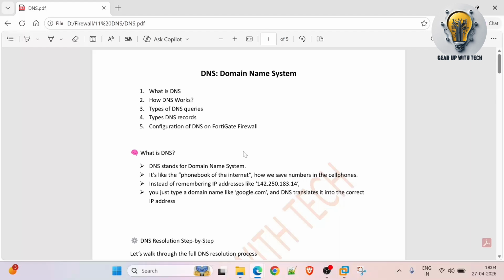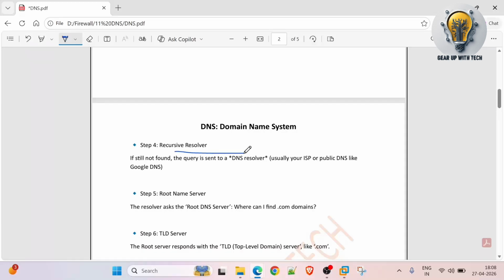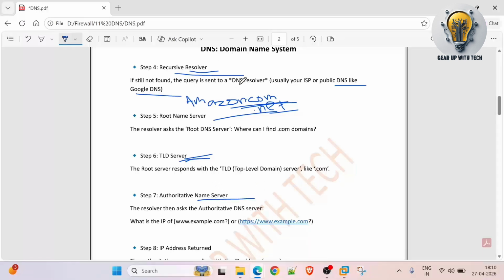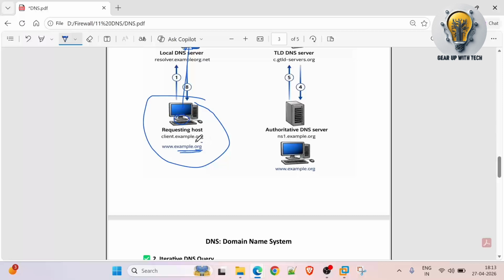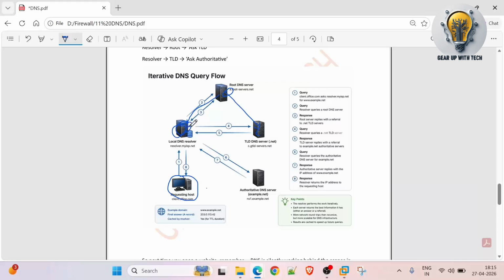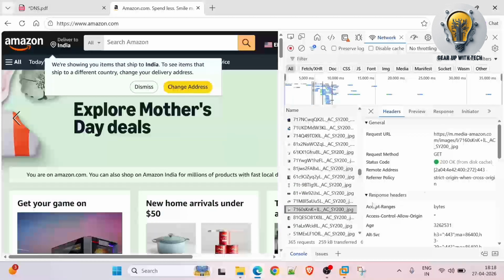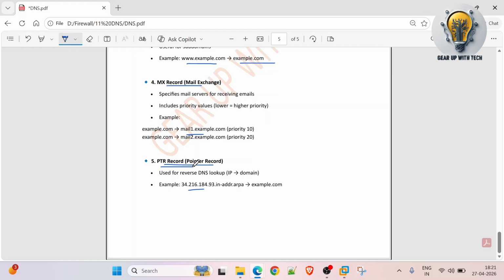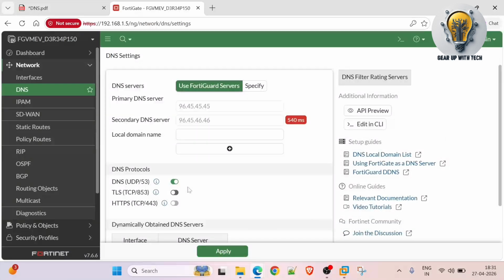Fortigate Firewall Training | Fortinet | DNS Explained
Ever wondered what happens when you type a URL into your browser? In this video, we break down DNS resolution step by step, including recursive and iterative queries, DNS servers, and how the internet actually works behind the scenes.